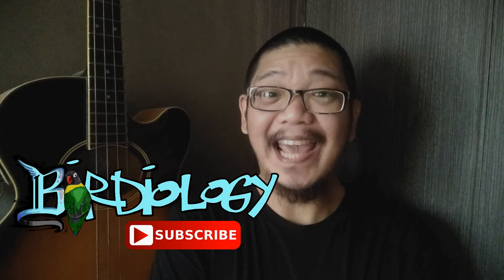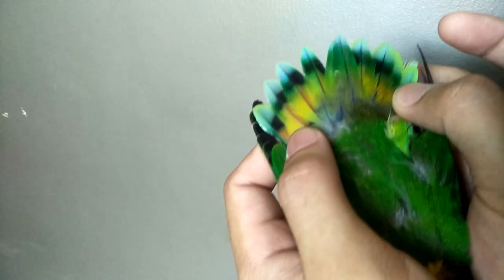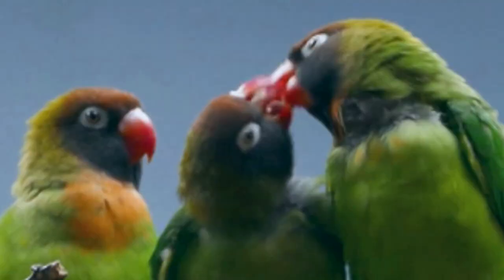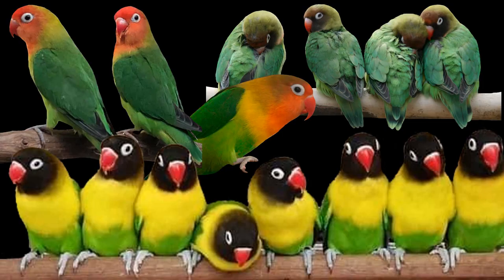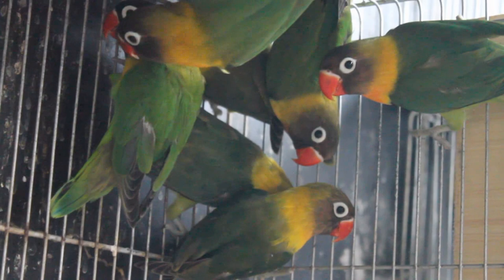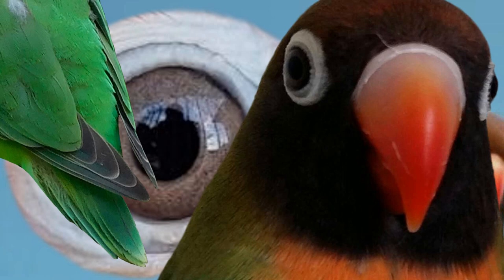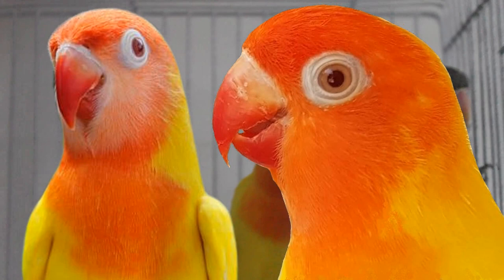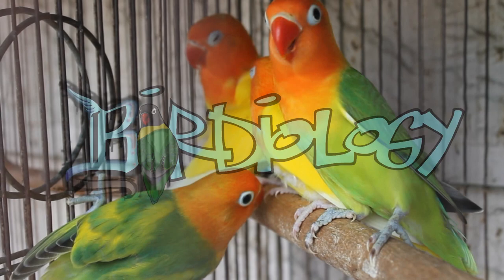IDENTIFYING THE FOUR EYERING LOVEBIRDS AND THEIR HYBRIDS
in this video, we will learn about the 4 eyering lovebird species (agapornis) and their hybrids. today, lovebird hybrids are too many. this could lead to extinction of species and creates low quality birds. this will help you recognize hard to identify birds like the lutino and the albino (ino-blue).